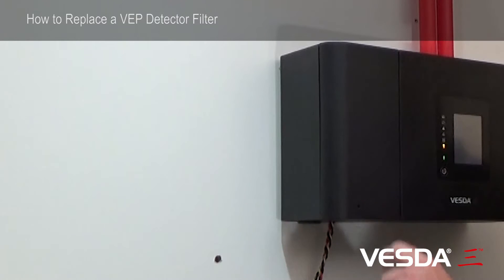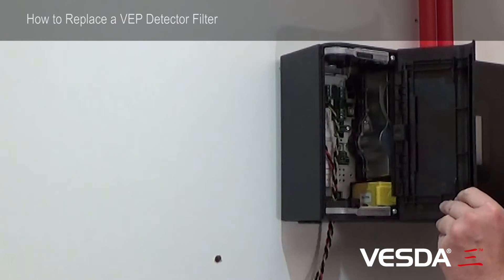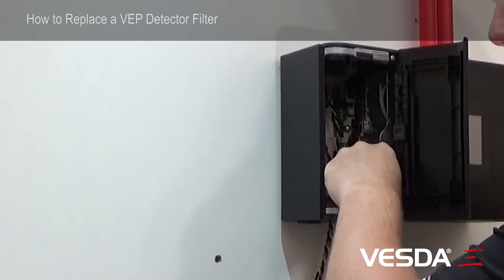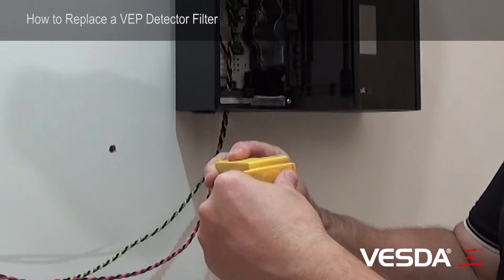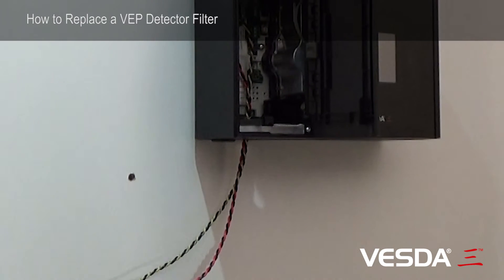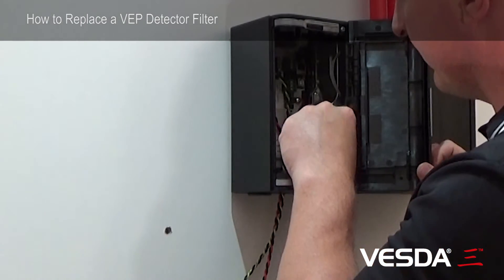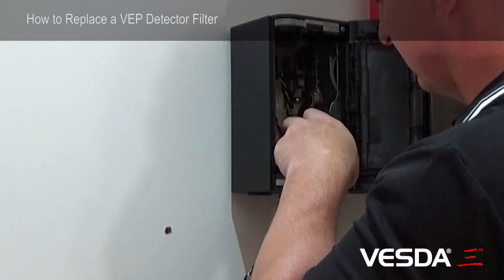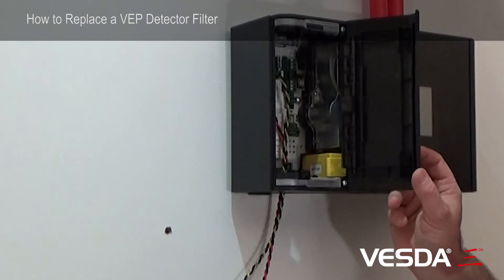VESDA-E VEP/VEU/VES - How to replace the Filter